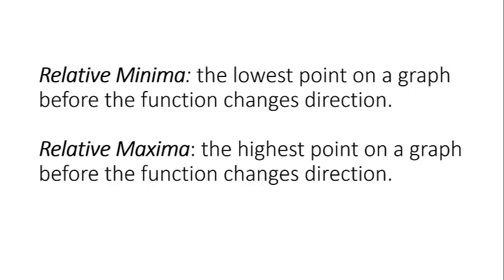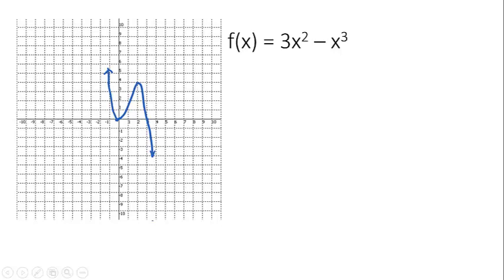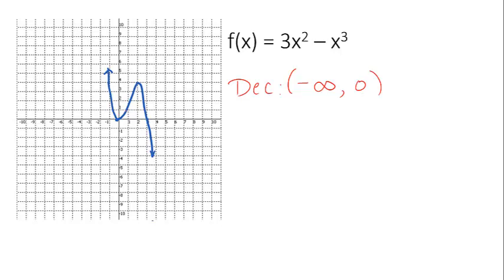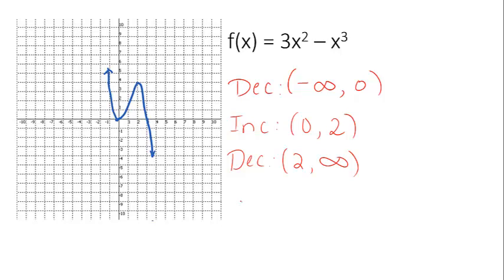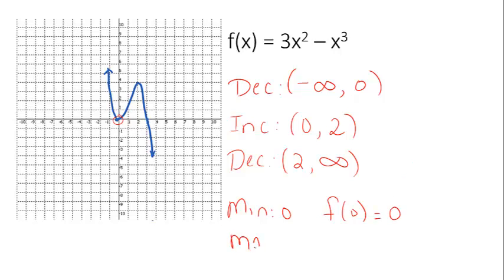2.3 Relative Minima & Relative Maxima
Relative Minima & Maxima